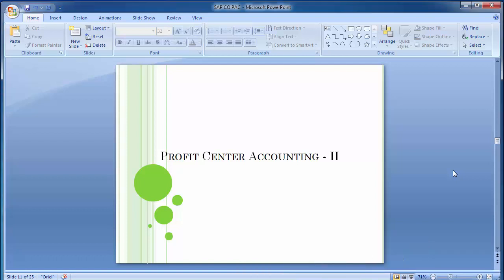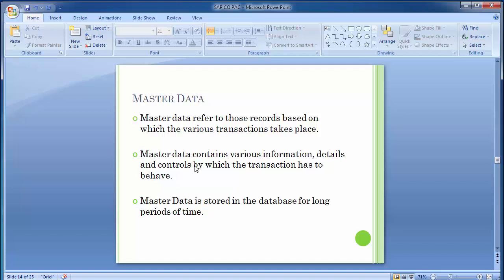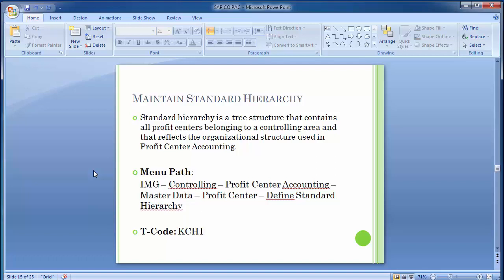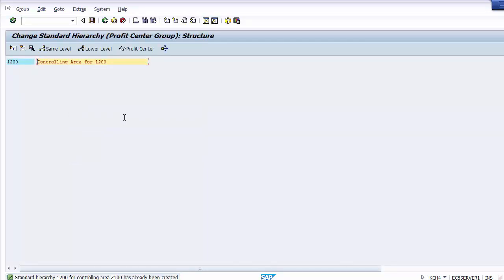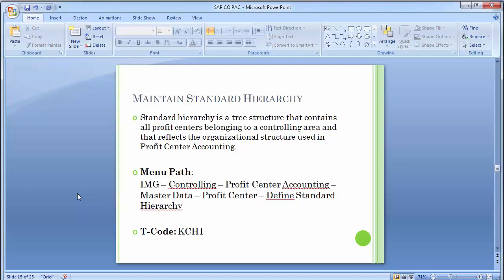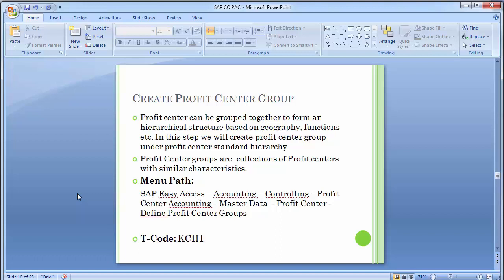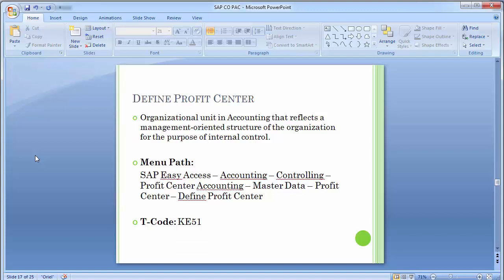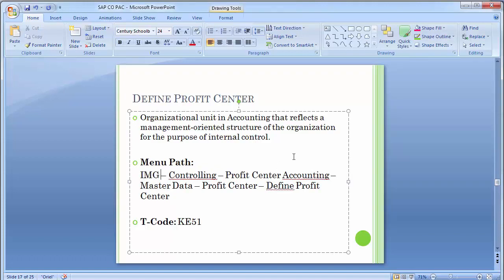47 Profit Center Accounting Part 2